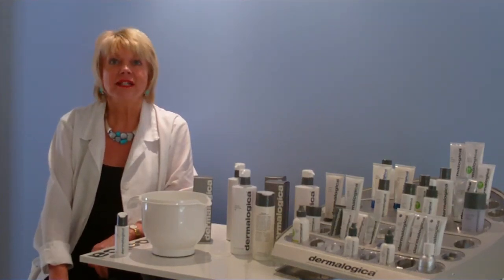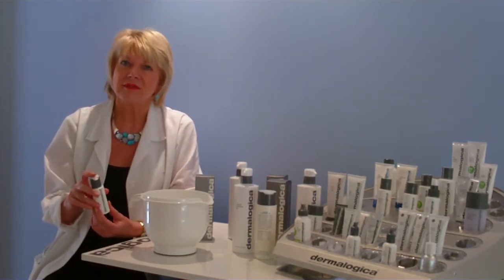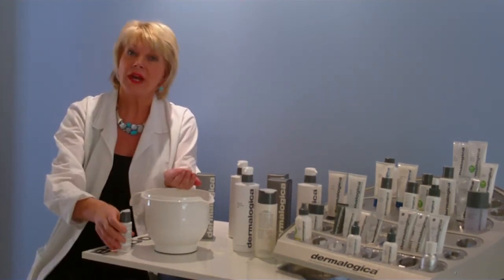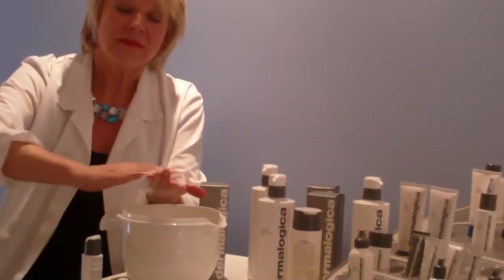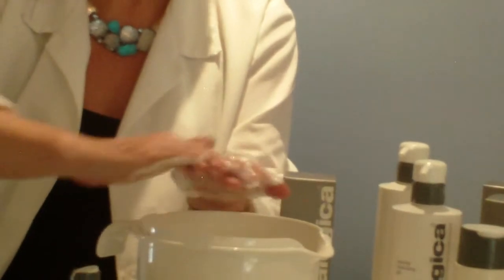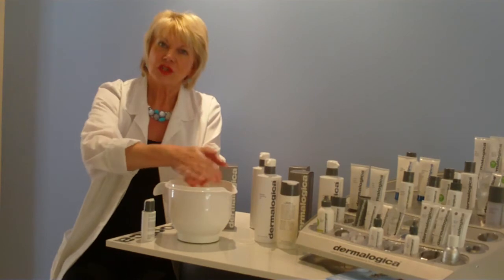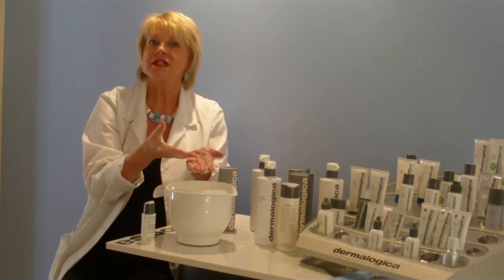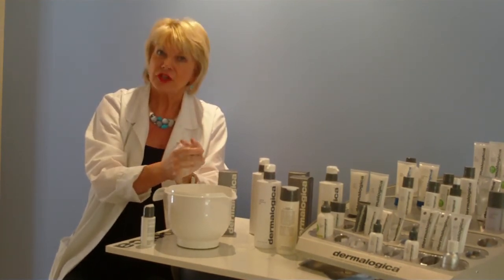Dermalogica Special Cleansing Gel - Learn All About This Great Cleanser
Dermalogica Special Cleansing Gel. This foaming, soap-free cleanser is really great. It is the top cleanser in dermalogica's line, because it effectively removes make up well, without stripping or drying out the skin.